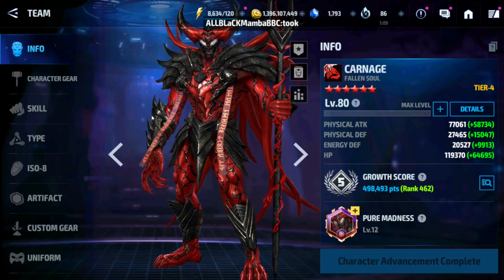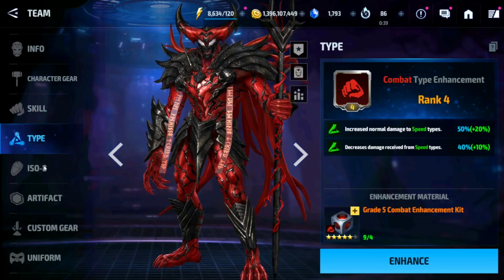Gorr Stage 70 vs T4 Carnage| Marvel Future Fight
I think the gameplay might've gotten a little laggy towards the end and my phone got so hot I'm kind of tempted to try cooking an egg on it next time.

I forgot to mention that if Gorr moves, you're screwed. It can get Carnage trapped in his 4, cancel his 5, or just have him move out of the way of the 3 and 4 entirely.

Build: 77k attack, 12 OBs, 300/67% BRage, 4* artifact, 25% pierce.
I've done this stage through 74 with no OBs and no artifact.

Rotation:
(6c)1c2c4dc3dc5. Cancel the 4 when he lands, cancel 3 when he roars and the healing blobs are visible. 1c2c is just to charge the Brilliant Rage. Use 7 whenever it's available.

Timestamps
0:00 - Intro
2:23 - Clear